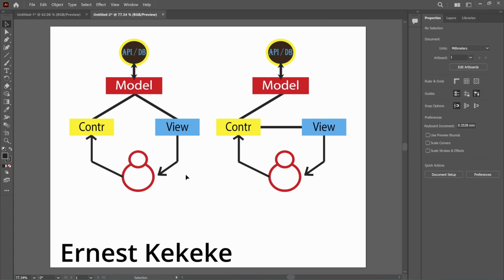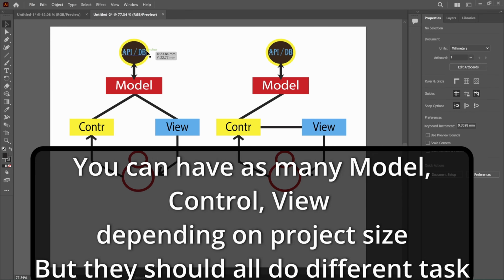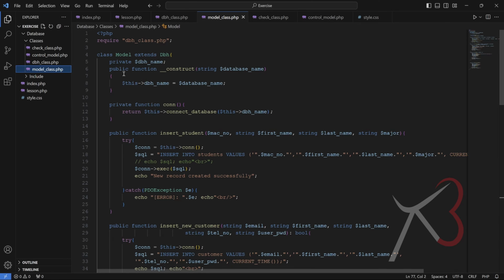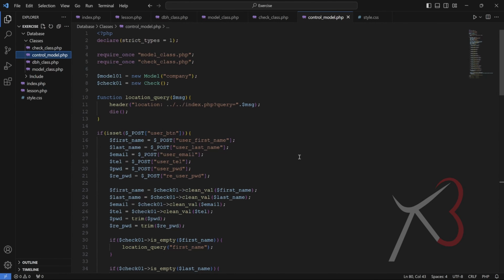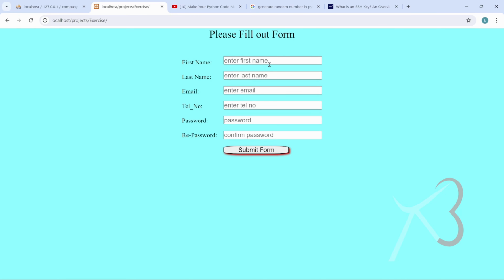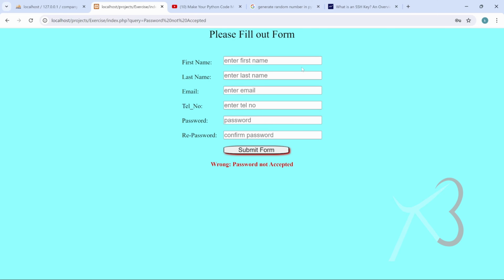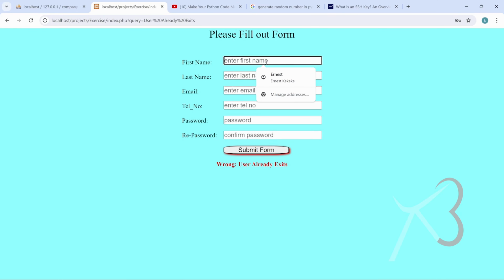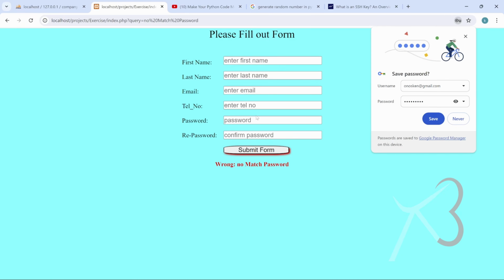MVC Model View Controller Made Easy